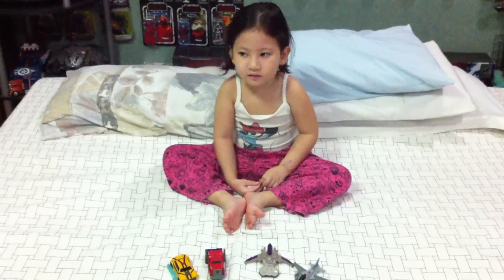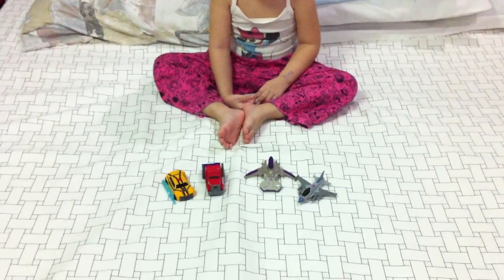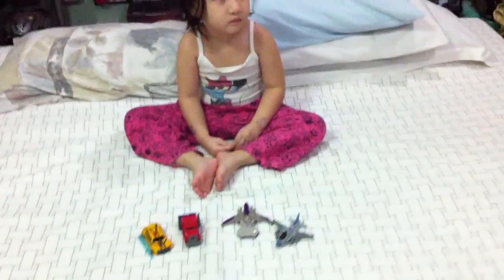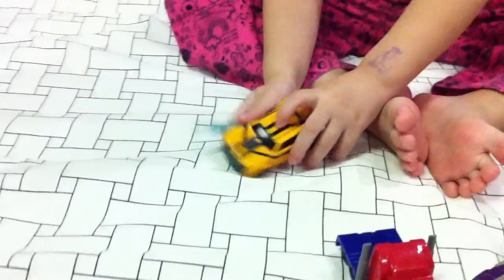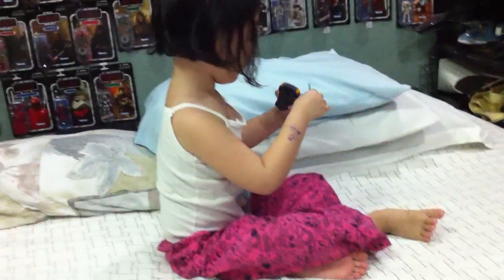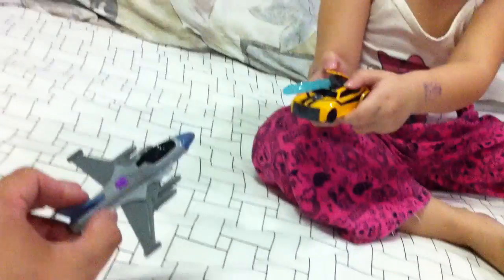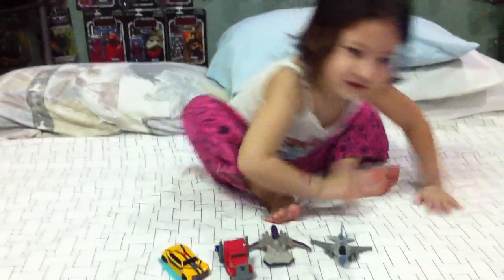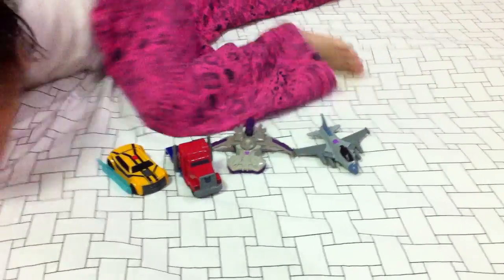Transformers Prime McDonald's Happy Meal Toys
Alex reviews some awesome TF Prime toys from McDonalds